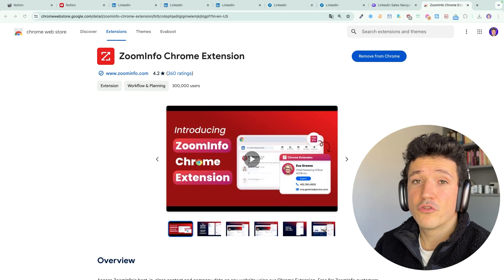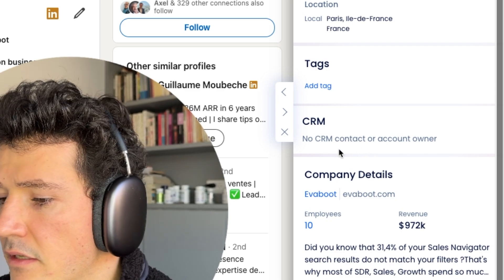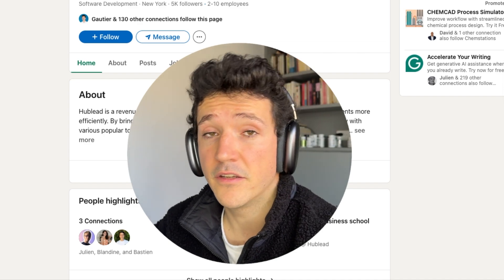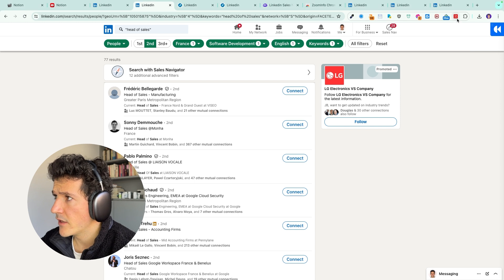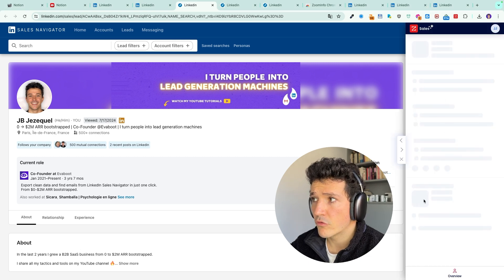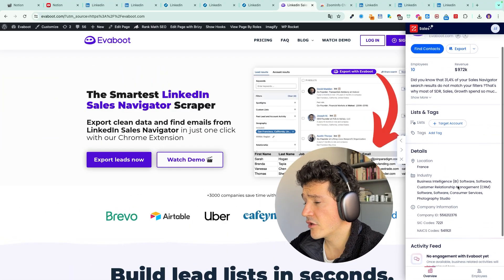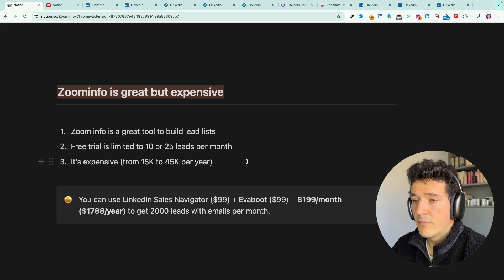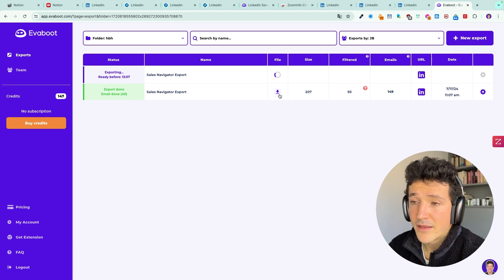Zoominfo Chrome Extension: Complete Tutorial 2025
Discover the Power of the ZoomInfo Chrome Extension

In this video, you’ll learn how to maximize your productivity and supercharge your sales efforts with the ZoomInfo Chrome Extension.

Here’s what you’ll gain from this video:

First, we’ll walk you through the installation process of the ZoomInfo Chrome Extension, ensuring you have it set up correctly and ready to use.

Next, we’ll dive into the core features of the extension, demonstrating how you can seamlessly access detailed contact and company information without leaving your current webpage.

You’ll also learn advanced tips and tricks for leveraging the extension to enhance your prospecting efforts, including how to quickly identify key decision-makers and streamline your outreach process.

By the end of this video, you’ll have a solid understanding of how to use the ZoomInfo Chrome Extension to its full potential, helping you save time and improve your sales efficiency.

▬ USEFUL LINKS  ▬▬▬▬▬▬▬▬▬▬

0:00 - Intro
0:11 - Zoominfo on Linkedin Profiles
2:21 - Zoominfo on Linkedin Company Pages
4:15 - Zoominfo on Linkedin Search Results
5:41 - Zoominfo on LinkedIn Sales Navigator
6:25 - Zoominfo on any website
7:30 - Zoominfo Pricing
8:44 - Zoominfo Alternative